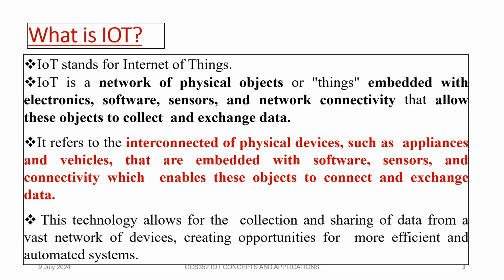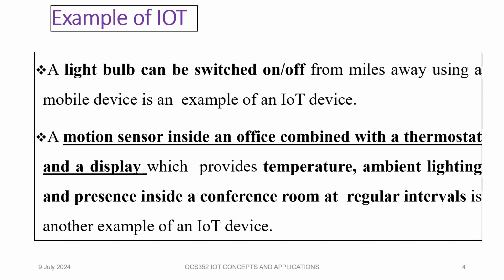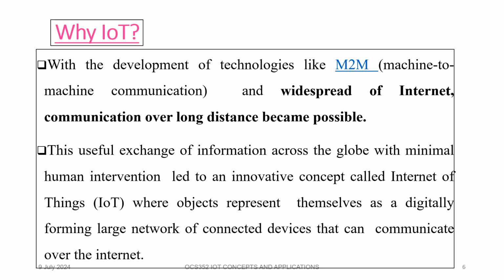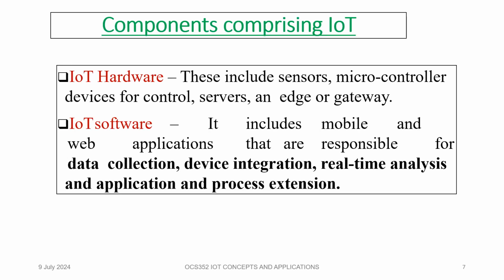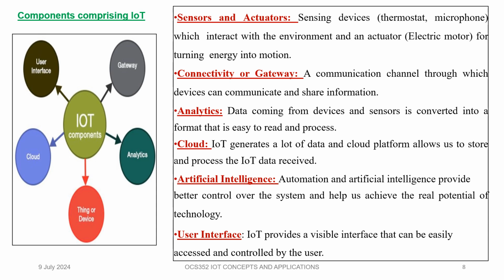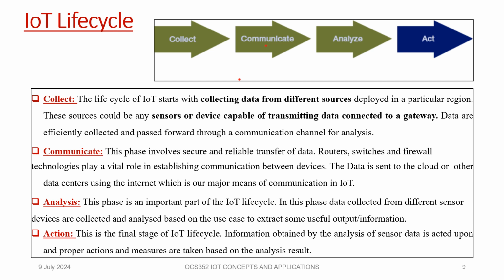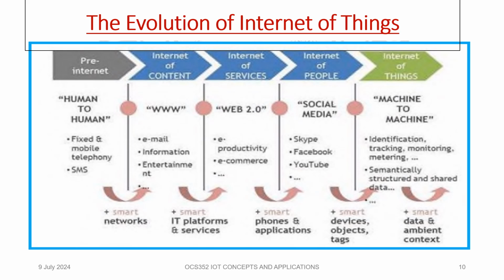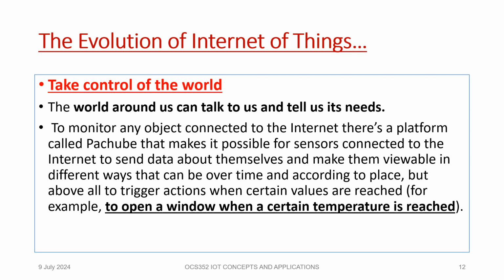IOT unit 1 1